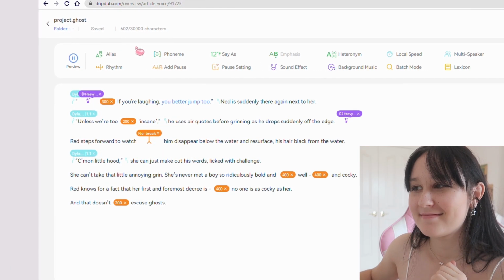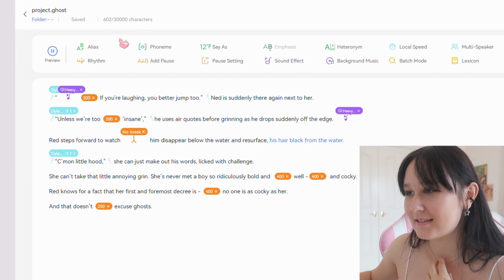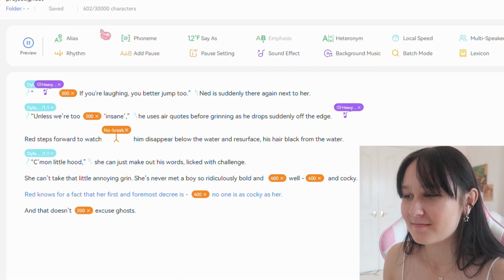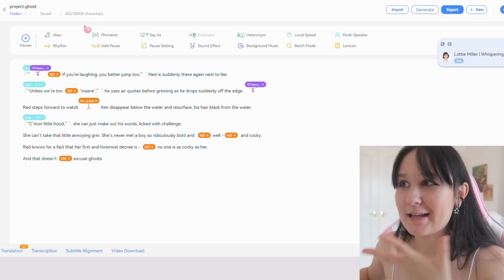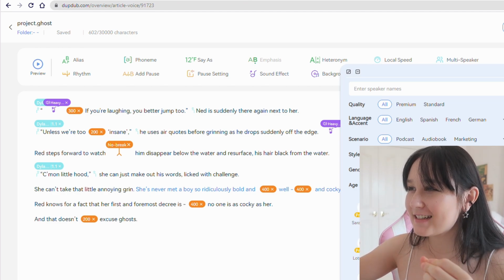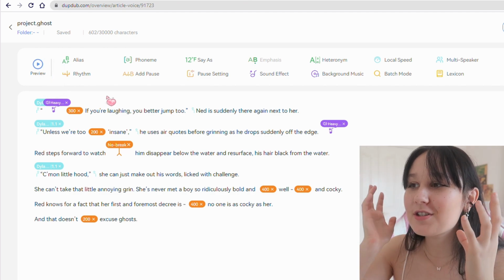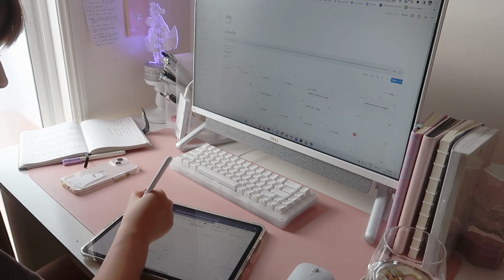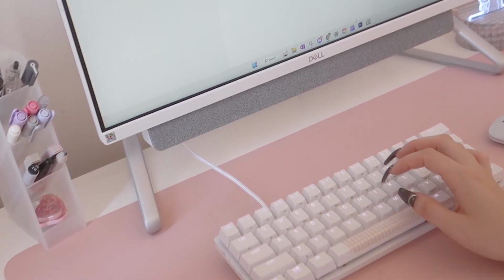HOW TO EDIT DRAFT 2 ✏️📖 MY *5 STEP* EDITING PROCESS + editing tips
so you've finished your first draft...NOW WHAT? today i will be sharing how i am editing draft 2 of my book! i go through my 5 step editing process where i share all my tips to creating the best draft to get it ready for more fine revisions and then - publishing!

🎵 SONG CREDIT
✧ YouTube Music